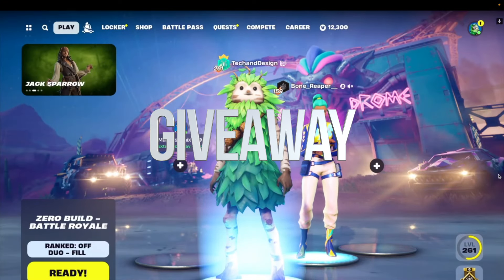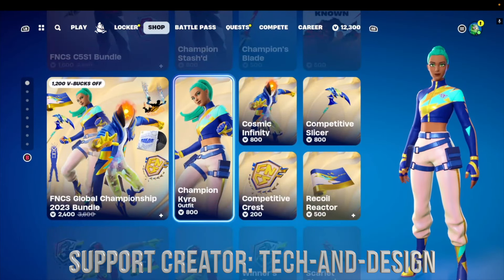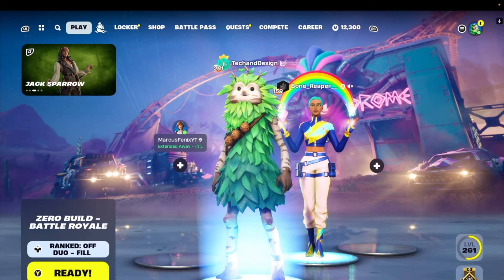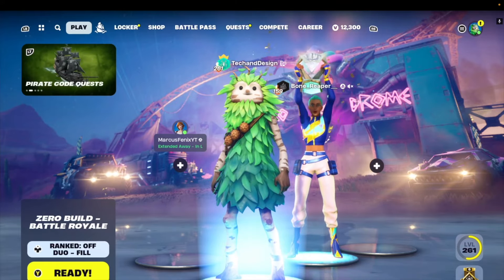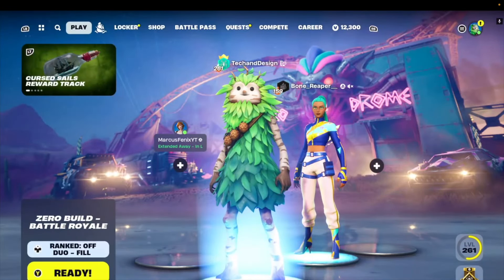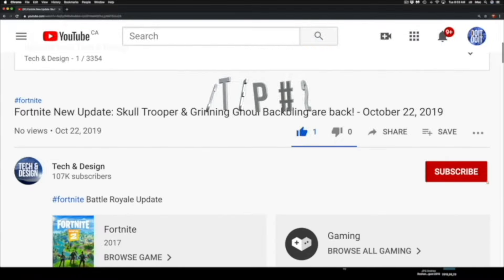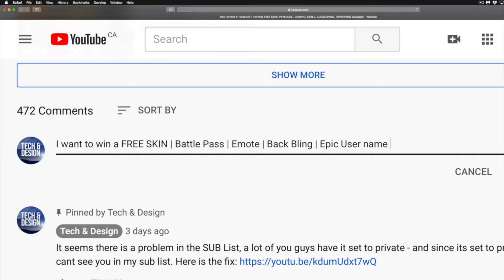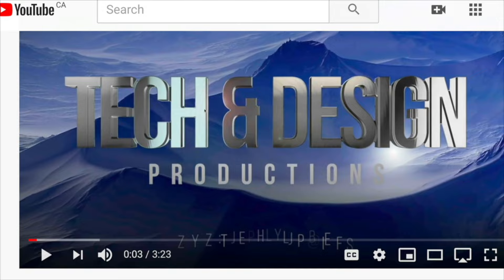What is Giftable and What is Not in Fortnite | Giveaway